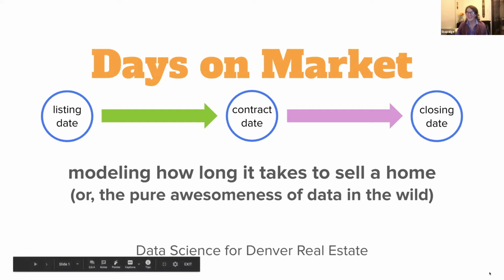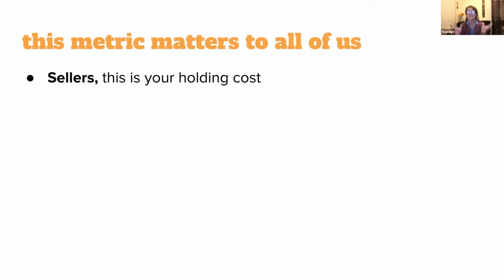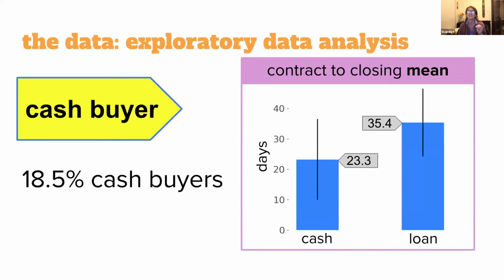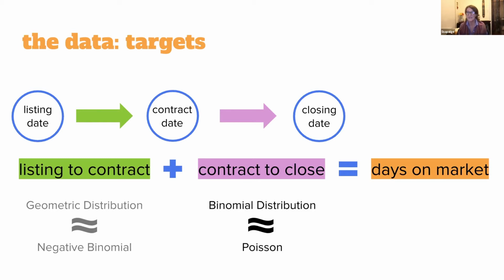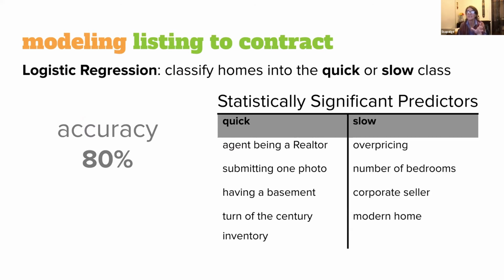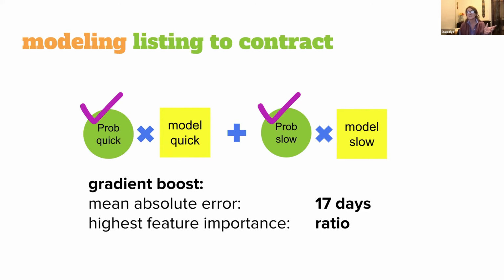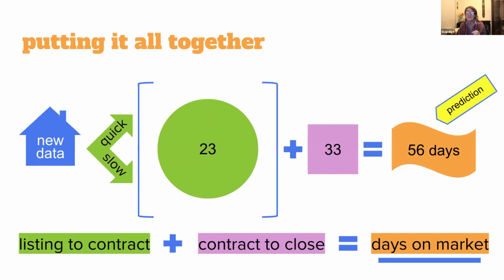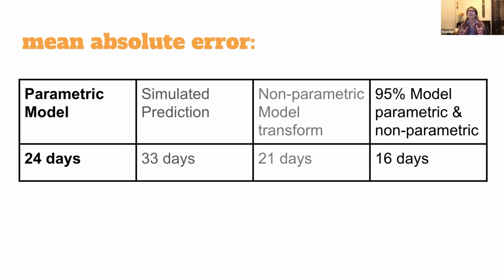Days On Market: modeling how long it takes to sell a home